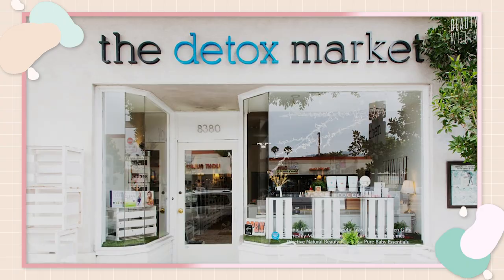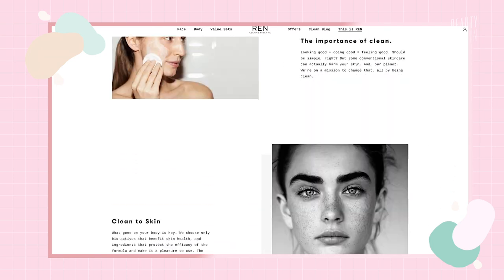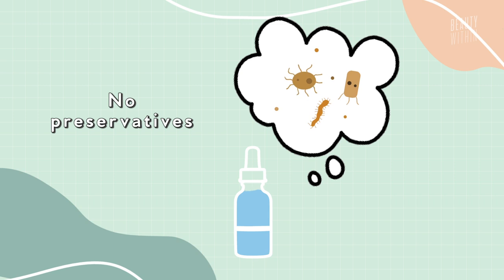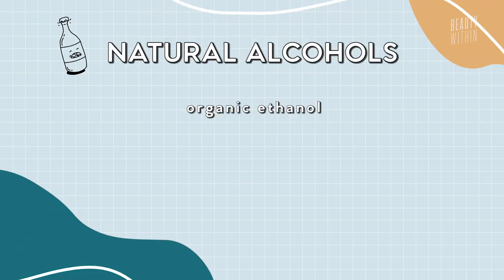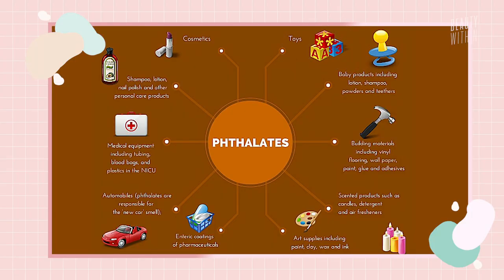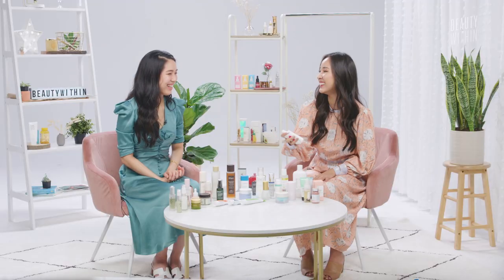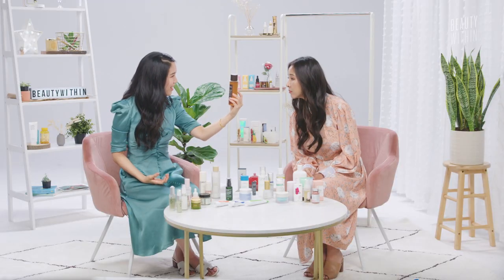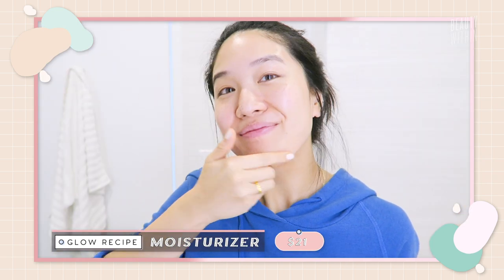NO parabens, SLS & Phthalates? 🌿What You Should Know About 'Clean' Beauty & Skincare!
We're dishing the juice on clean skincare products and skincare brands today! Are "clean" products really better? Find out more & save some $ if you like our product recommendations below:
🔸Stores we love using Rakuten: Sephora, Ulta, Walmart, Amazon, Glow Recipe, and more!

╰  The Beet Shield ** This is no longer available.

HONEYBELLE
╰ DIY Detox Mask

RESOURCES